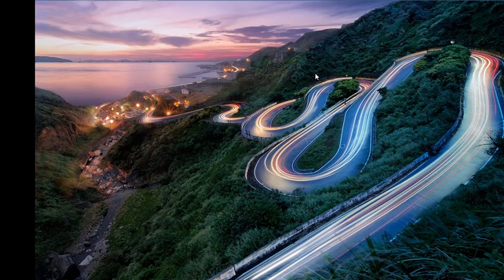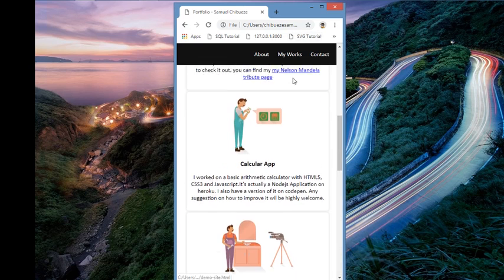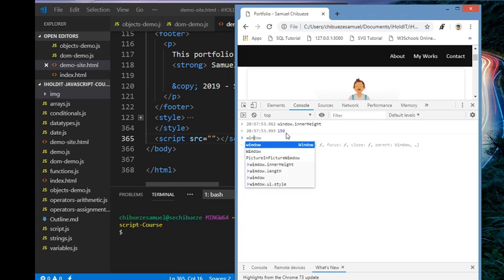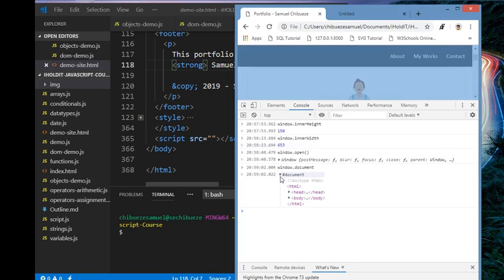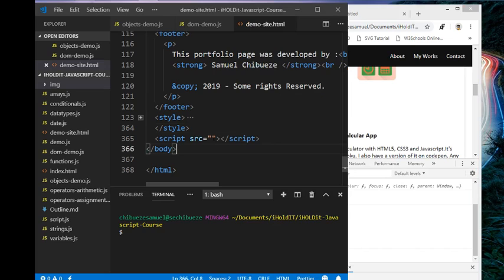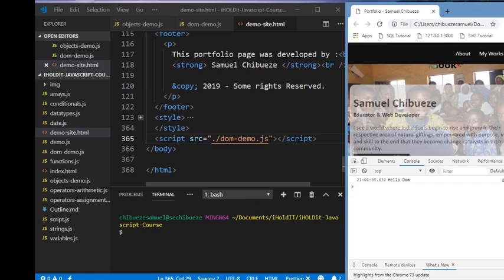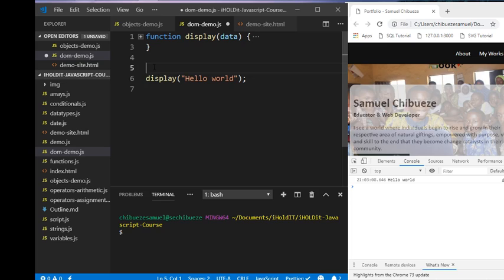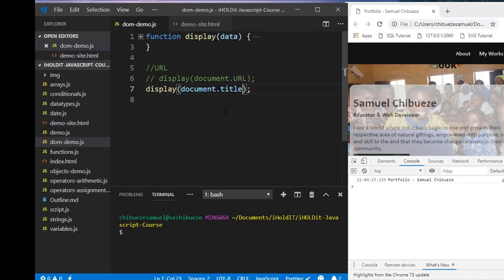iHOLDit DOM 1